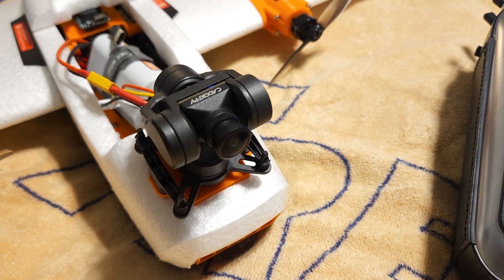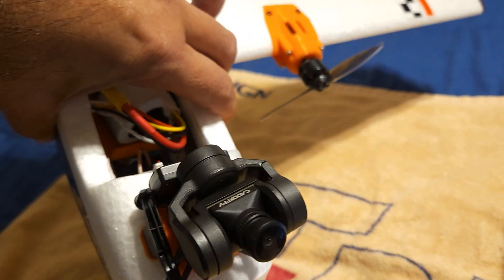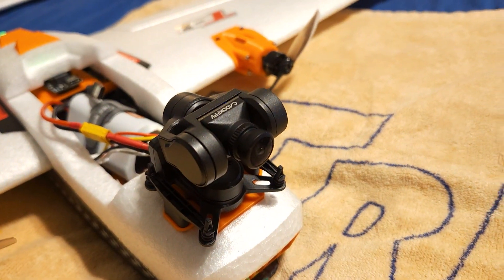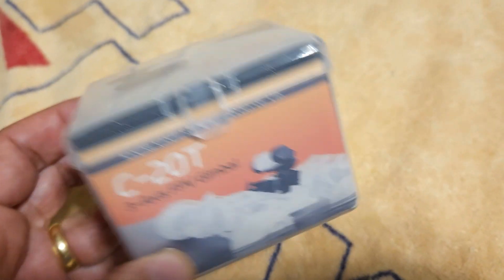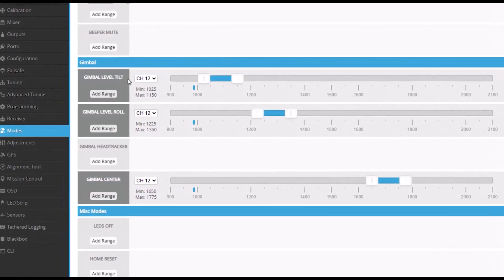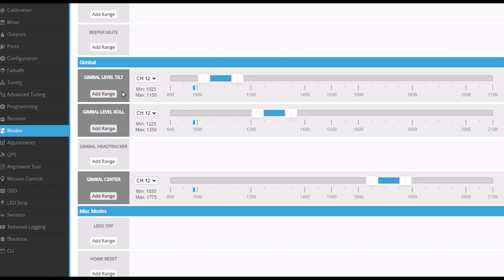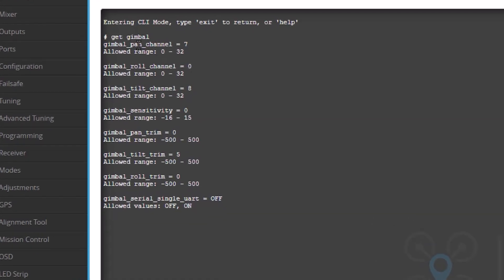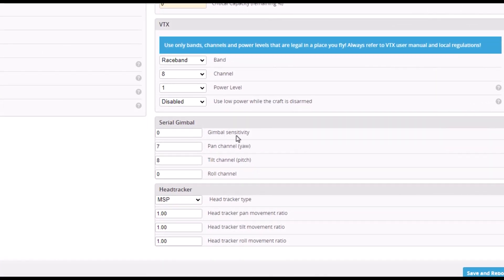How to Setup Gimbal Modes in inav 8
Just a quick video on how to setup the modes on your C-20T or Caddx GM3 Gimbal in inav.

AUW: 618g
FC: SpeedyBee F405 Wing Mini (inav 8.0.0 release candidate 2&3)
ESC: T1 VTOL FX-25A on BlueJay v0.19.2 at 48KHz
GPS: Matek M10Q-5883 GNSS & Compass
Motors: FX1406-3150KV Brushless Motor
Props: 3.8X3E Propellers
vTx: Walksnail Avatar HD Nano Kit V3 (v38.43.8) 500mW 540p
vRx: Walksnail Goggles X (v38.43.13) Headtracker (v1.7)
Camera: Avatar HD Pro Camera 19x19mm
Gimbal: XF C-20T 3 axis (caddx GM3) firmware: v3.5
Bitrate: Standard
Frame Rate: High
Antenna: VAS 5.8GHz Minion Pro (u.fl)
Battery: 3S Lion Molicel P30B 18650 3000mAh 30A pack
Tx: RadioMaster TX16S (v2.10.4)
Rx: RadioMaster 2.4GHz RP1 ELRS (v3.4.2)